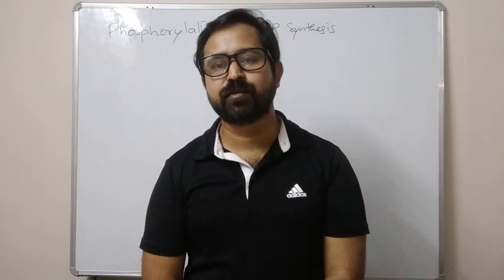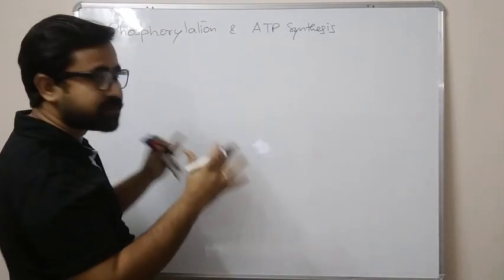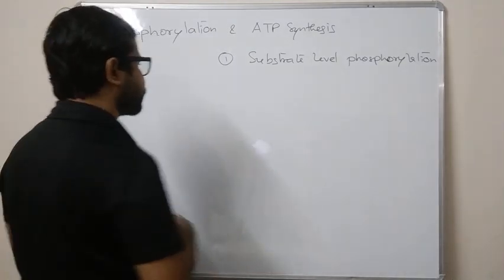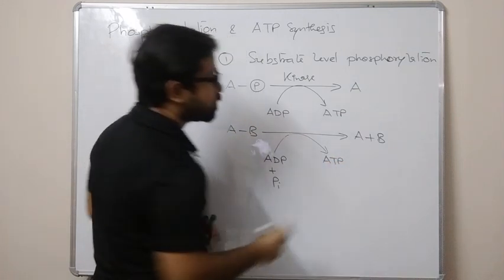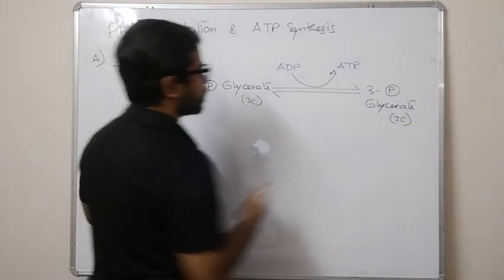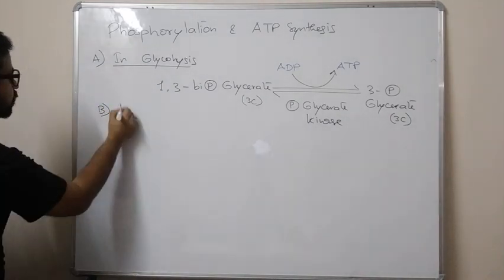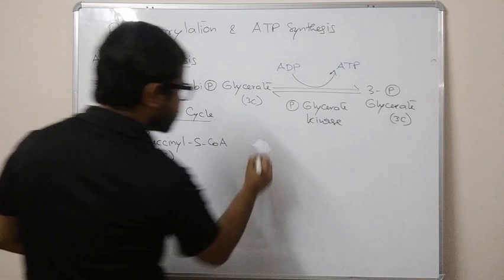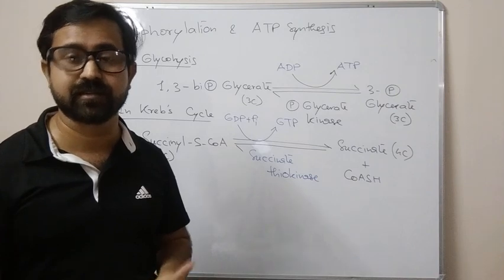Substrate Level Phosphorylation for NEET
This series of lectures is designed to help you understand the concepts behind SUBSTRATE LEVEL PHOSPHORYLATION, OXIDATIVE PHOSPHORYLATION and PHOTOPHOSPHORYLATION.